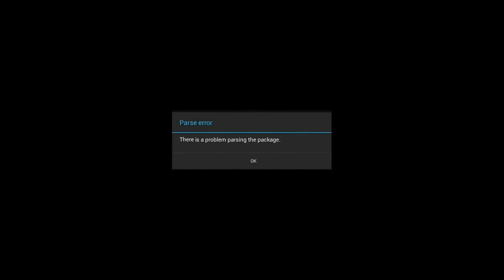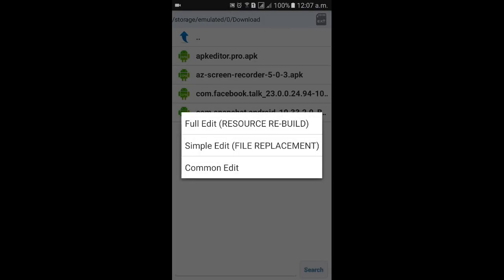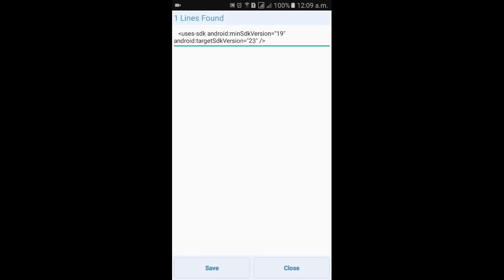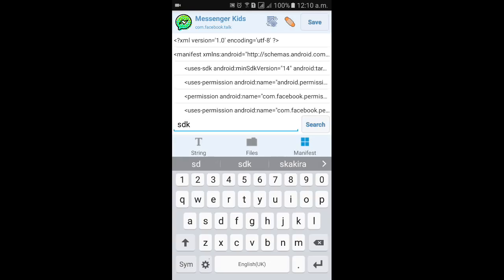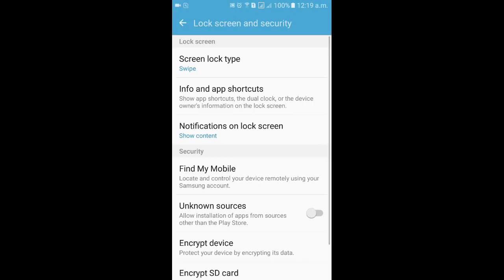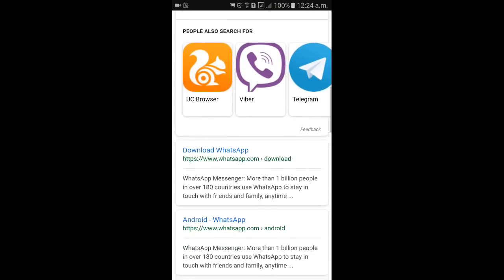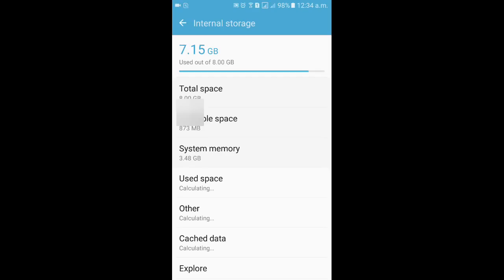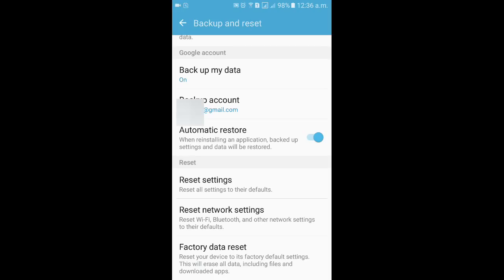Parse error There is a problem parsing the package 4 Easy ways to fix